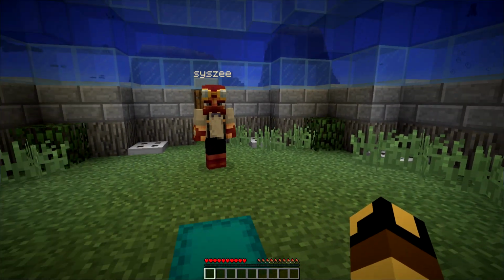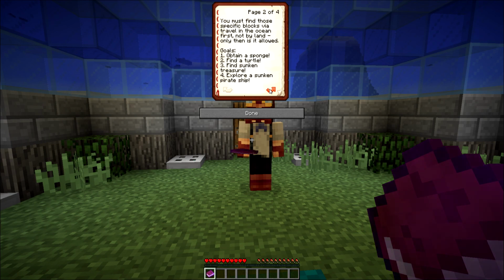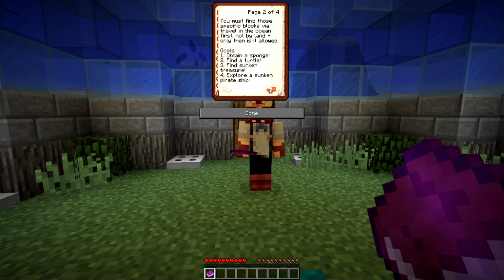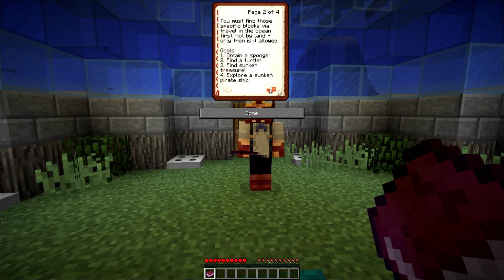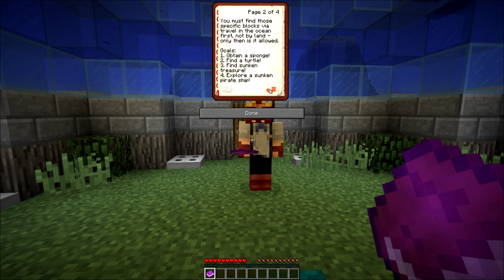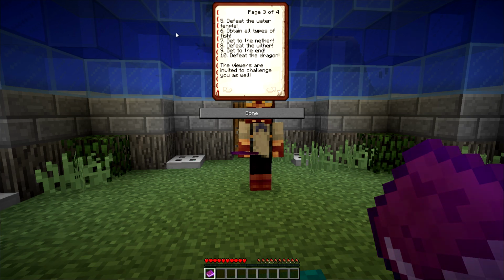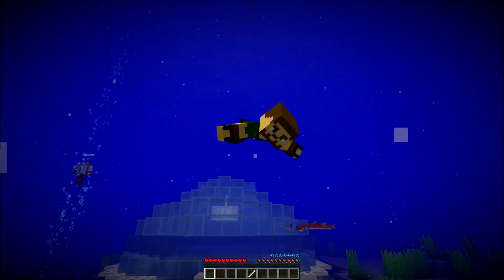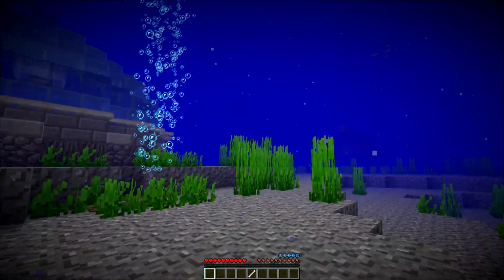UNDERWATER BASE!! - The Aquatic Challenge #01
The aquatic challenge is an awesome minecraft challenge that takes place in the current latest version of the minecraft snapshot with FISH YES FISH in minecraft!!